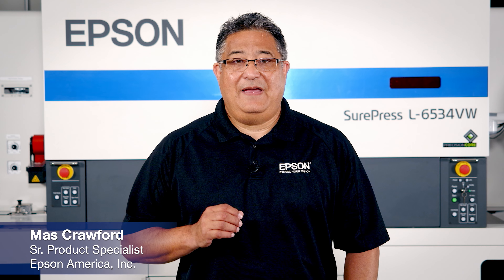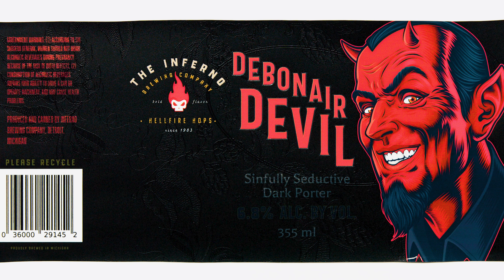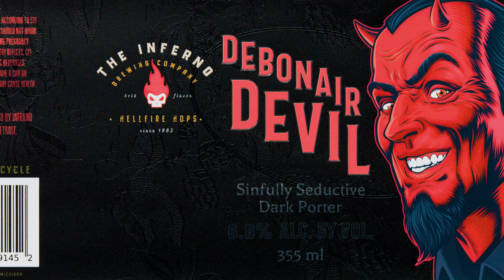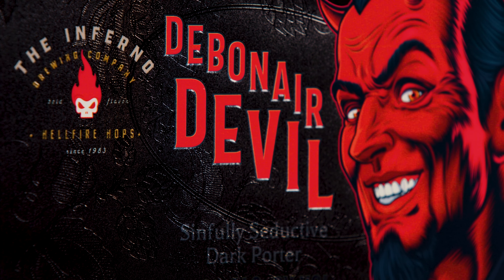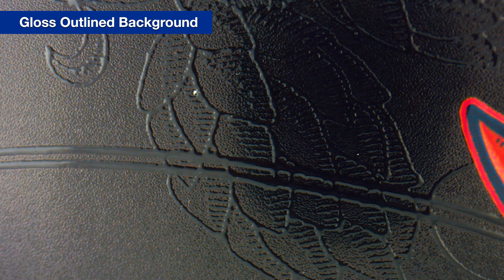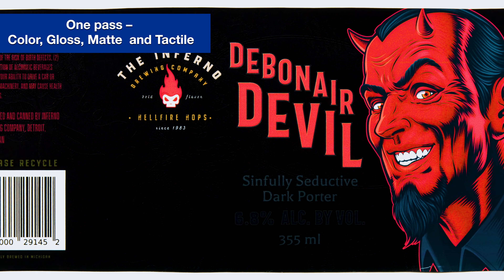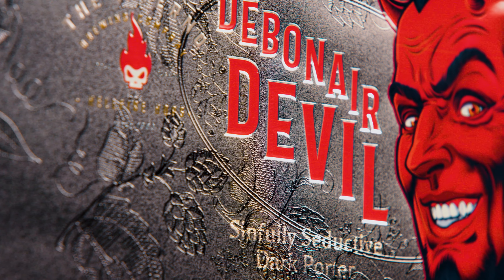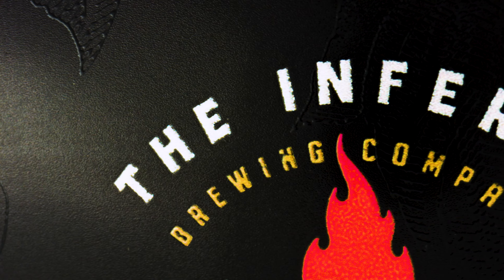SurePress® Label Tour | 2Mil Metallized UV Inkjet Coated BOPP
Print eye-catching color labels with Epson® SurePress digital label presses. Offering precise dot placement and digital varnish, these innovative label presses easily produce tactile labels with glossy and matte details in a single pass.